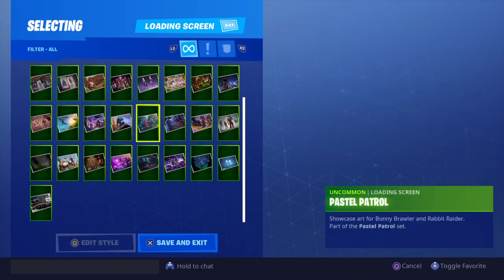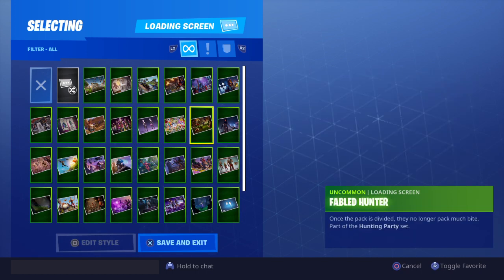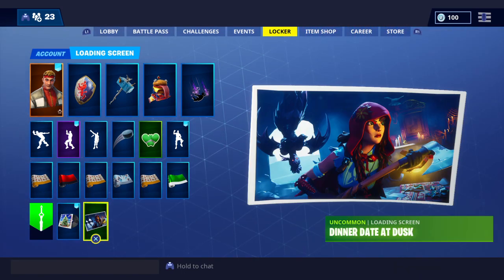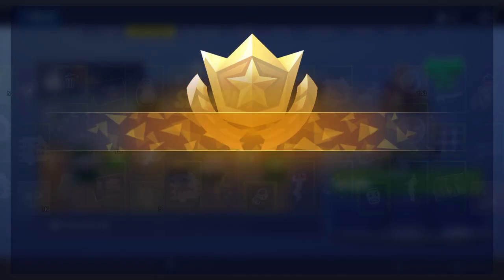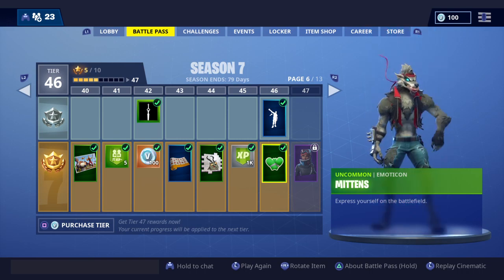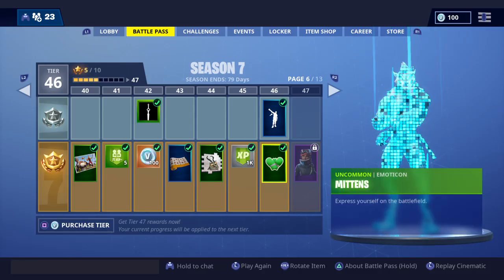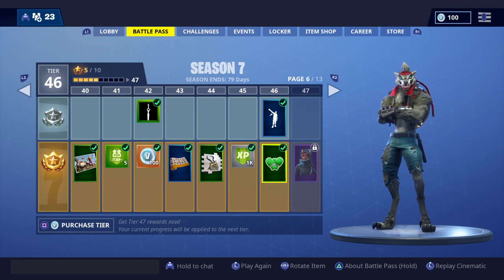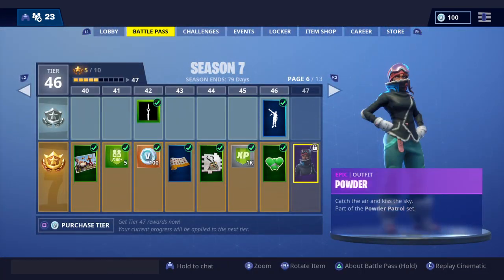NEW TIER GLITCH *WORKING*